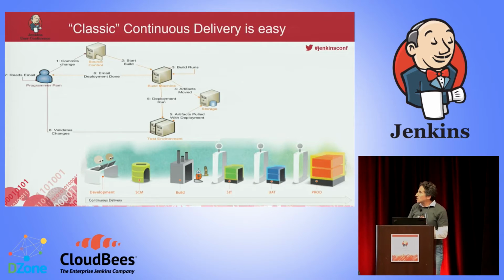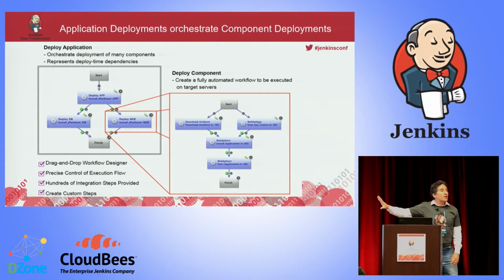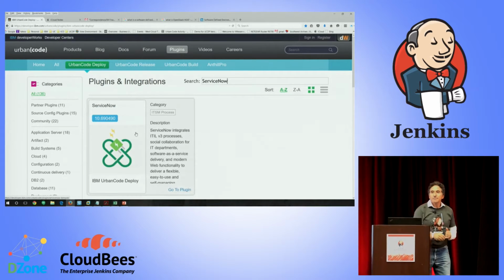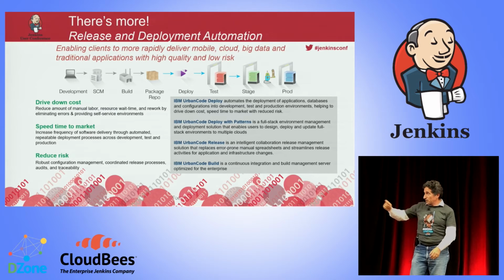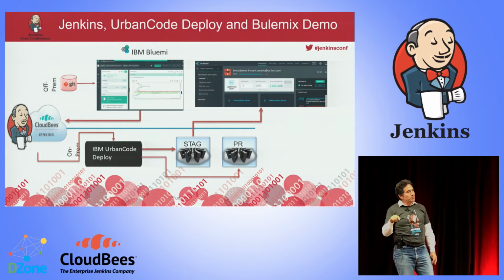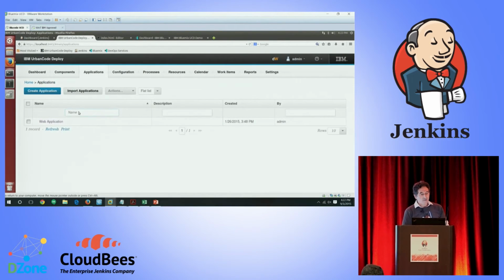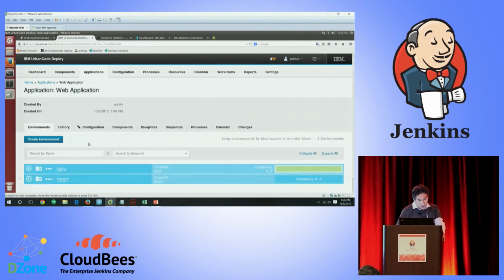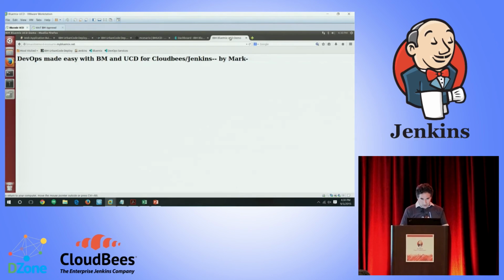JUC West 2015 - Continuous Delivery with Jenkins and IBM UrbanCode Deploy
By, Mark Cesario
Jenkins and IBM UrbanCode Deploy can be used together to automate the end-to-end continuous delivery process. See how Jenkins passes builds to IBM UrbanCode Deploy to automate the deployment of applications, middleware configurations and database changes into development, test and production environments, thus delivering higher quality software in a repeatable fashion.